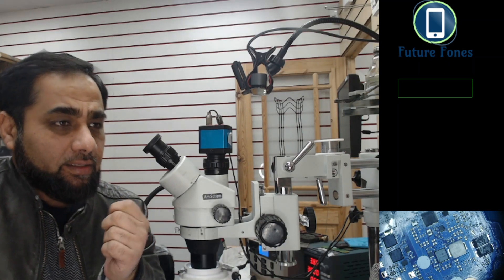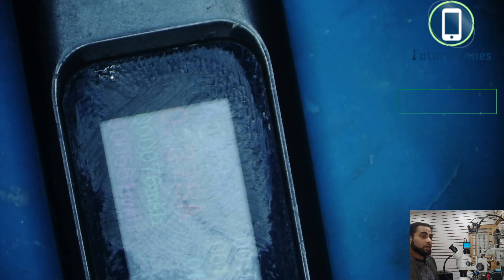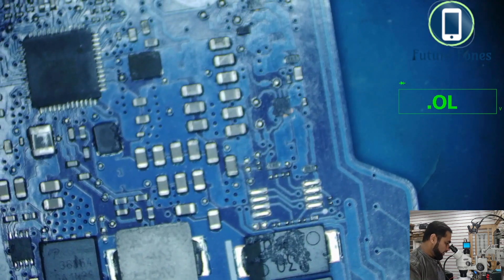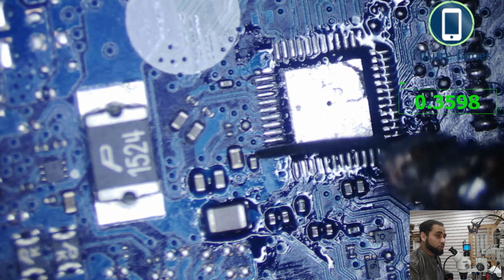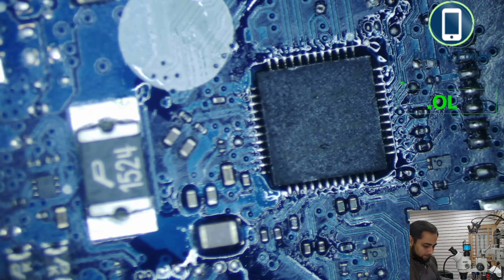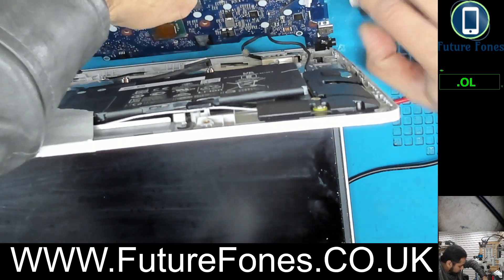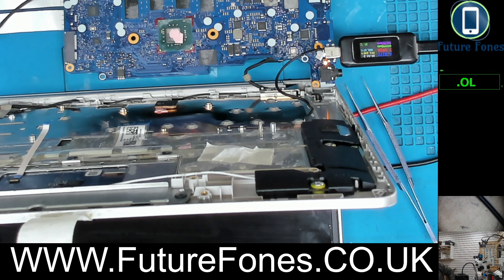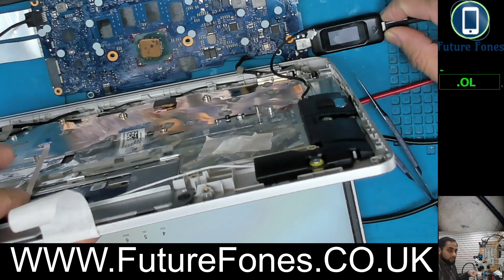The Secret Power Issue of HP Chromebook Revealed, No Power, 5V at DC Jack -Slimport ANX7447, PS8751B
In this video I fix a hp chromebook that did not power on. It was showing 5v at charging port instead on 14V. Some diagnostic tricks for Slimport ANX7447, PS8751B . Hope You learnt something here.